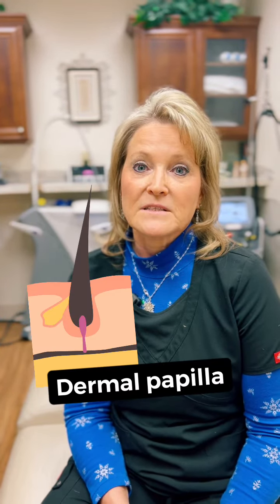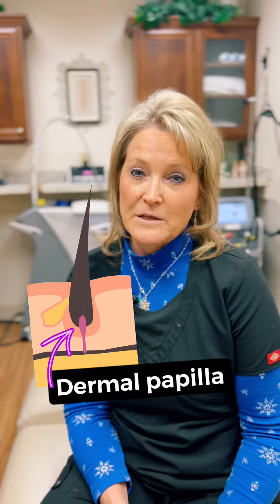Laser Aesthetician compares at home lasers and medical lasers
Stacey Driskell is our licensed laser aesthetician with over 20 years experience. She talks about the new at-home lasers and how they stack up against medical grade lasers when it comes to different colors of hair and skin, permanent results, and what can affect those results.